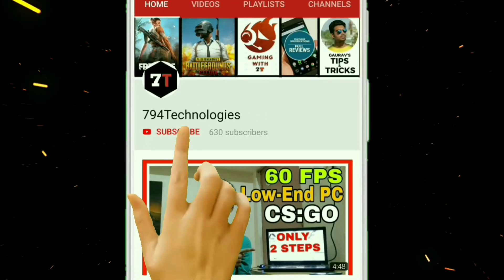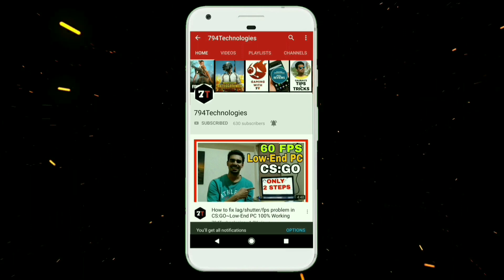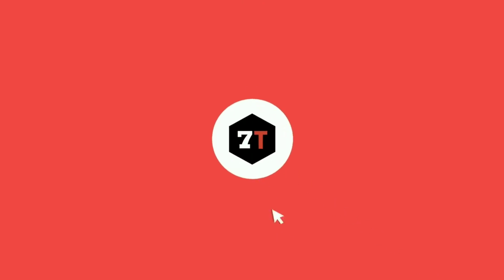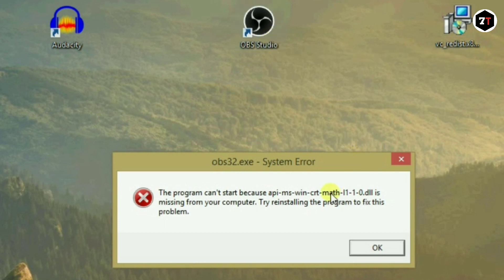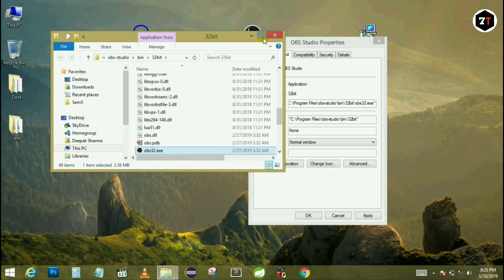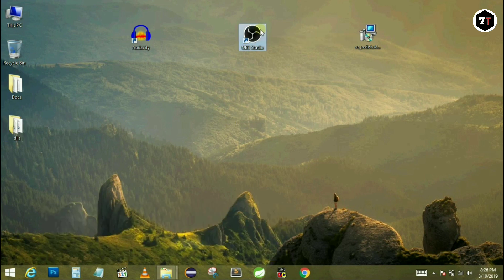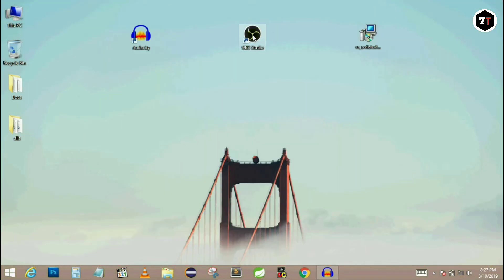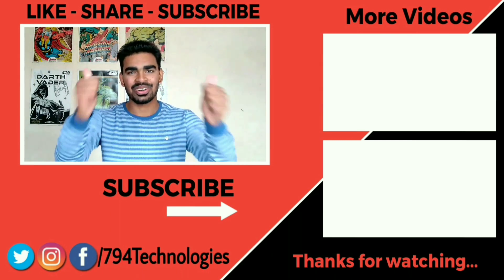How to fix api-ms-win-crt dll error without MS Visual C++ 2015 |No Installation| Copy & Paste Method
In this tutorial, I am gonna show you how to fix api-ms-win-crt dll error without MS Visual C++ 2015. The method which I have shown in the video in that you dont have to install any software. This method is called copy and paste.

Music Info: Motivational Uplifting - AShamaluevMusic.

"This Channel Does Not Promotes Any illegal content ,

"This content is not affiliated with, endorsed, sponsored, or specifically approved by Oneplus and Oneplus is not responsible for it.The images used in the video are download from the google images.This video is made entirely for educational purpose only not for promotion."